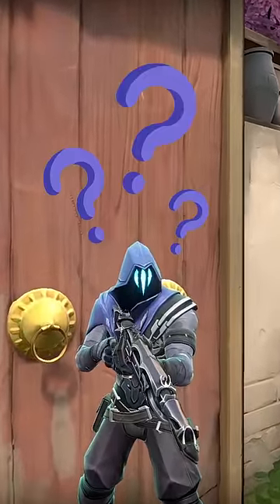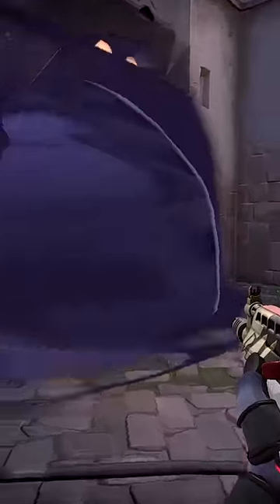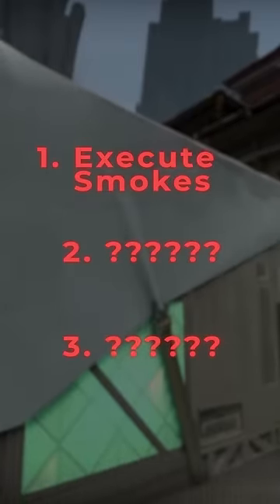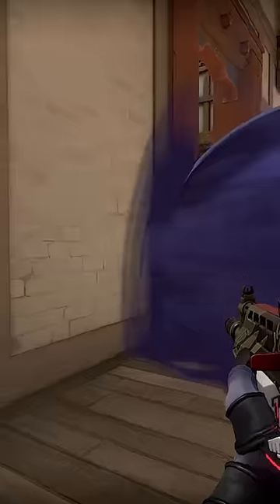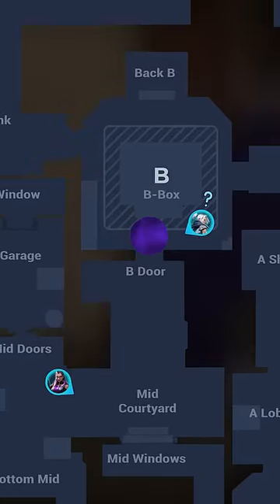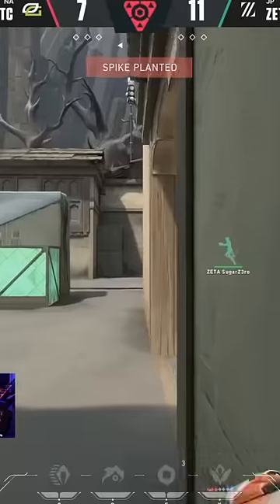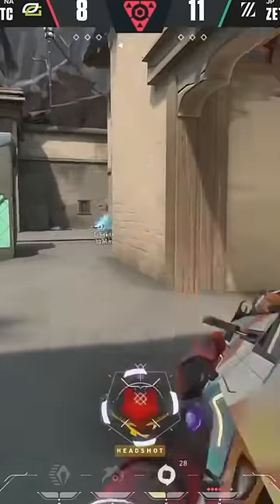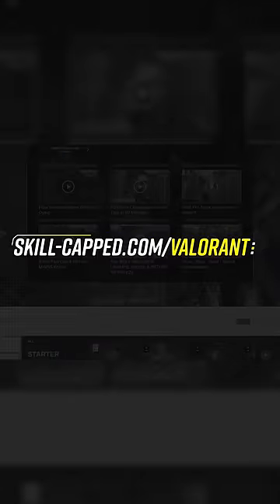You're Playing Controller WRONG! - Valorant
Concepts: Valorant,Valorant Guide,Valorant Tips and Tricks,Valorant tips,Skillcapped valorant,Valorant Skillcapped,Skillcapped,Skill Capped,Gameleap Valorant,Pro Guides Valorant,Proguides,Proguides Valorant,Valorant Ascended,Dragonmar,Sero,Controller,Valorant Controller,Controller Guide,Controller tips and tricks,Controller Gameplay